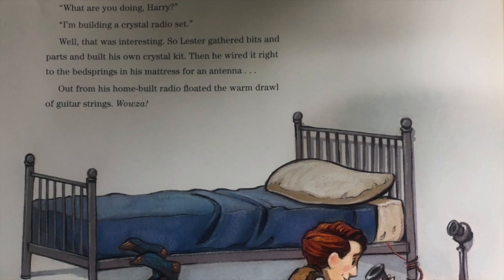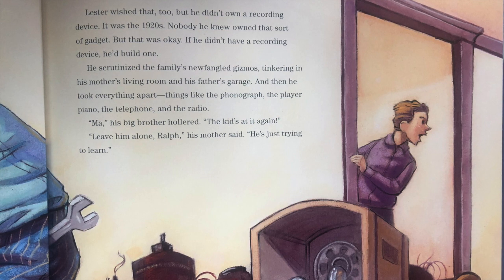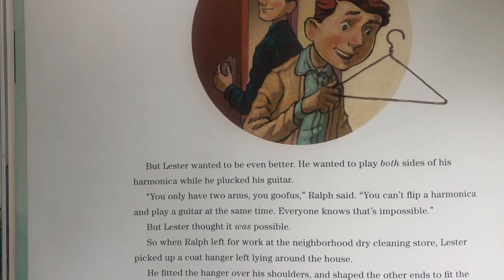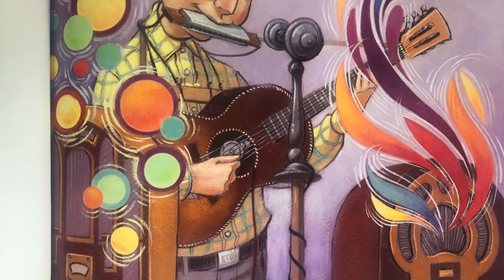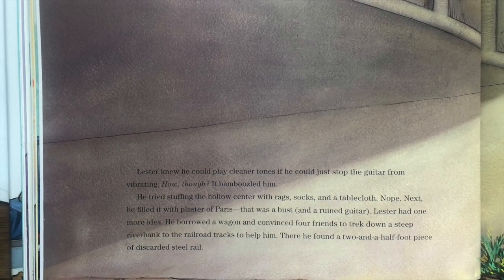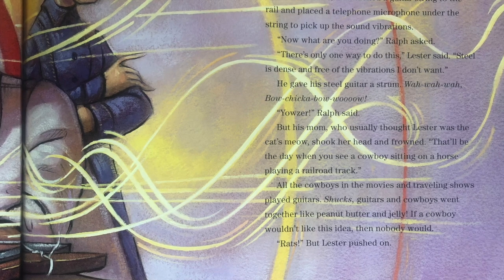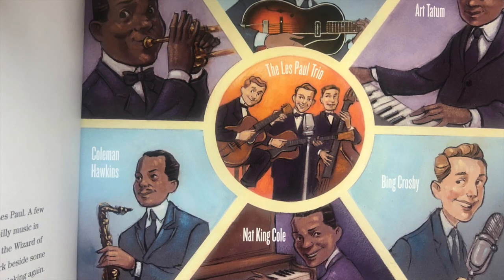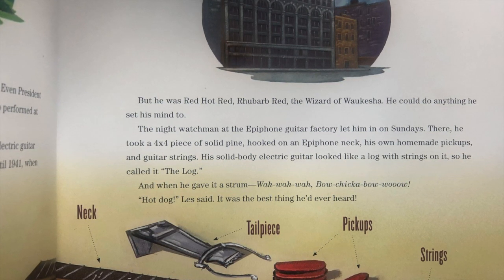May 12 1-2 Music